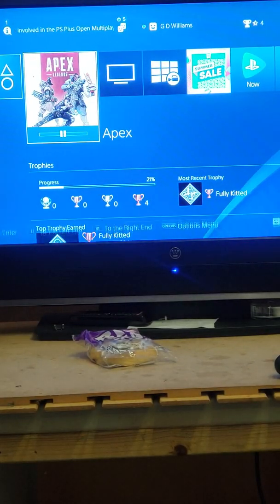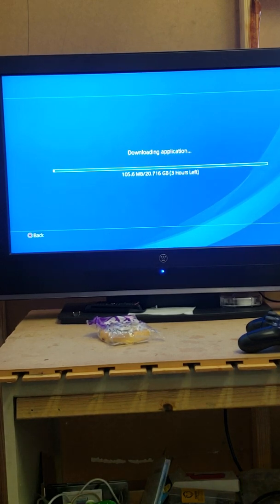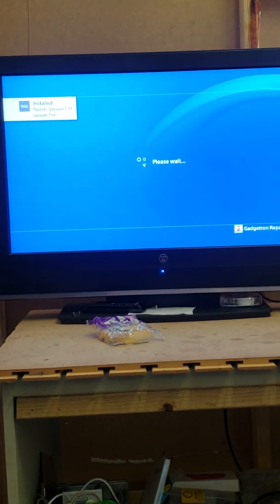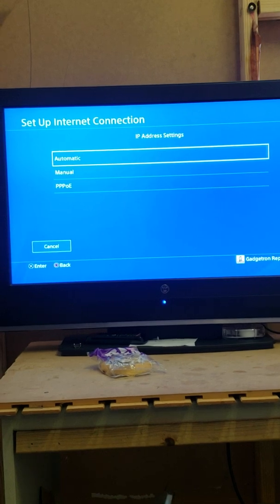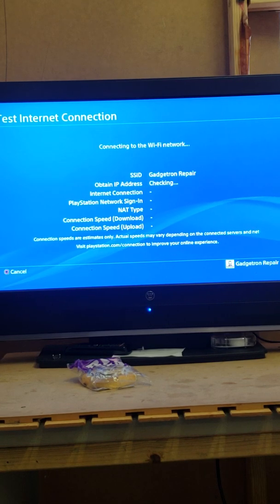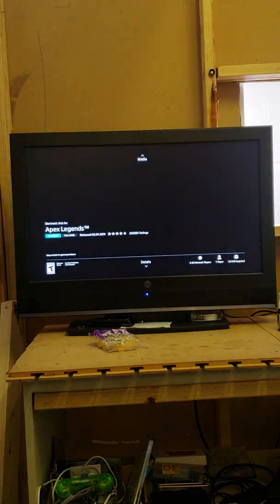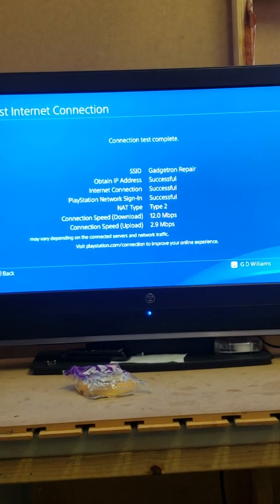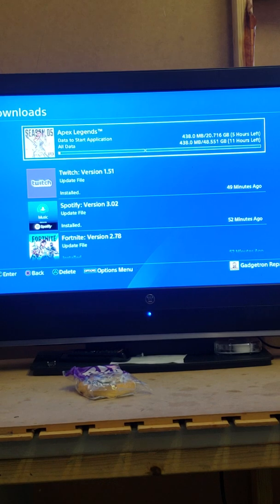How to boost your PS4 download/upload speeds with just a few clicks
How to boost your PS4 download/upload speeds in just a few clicks!!!